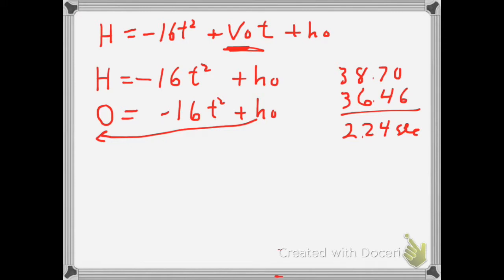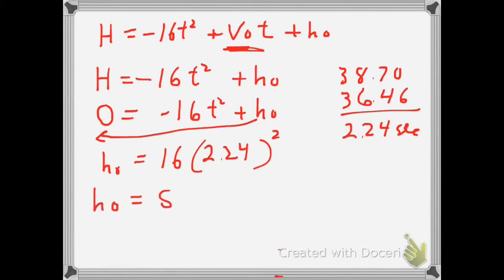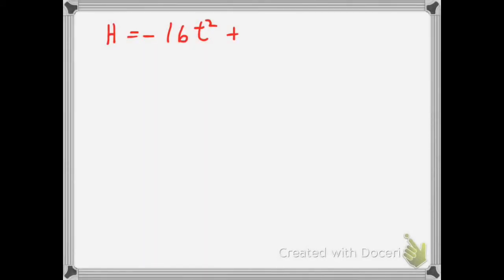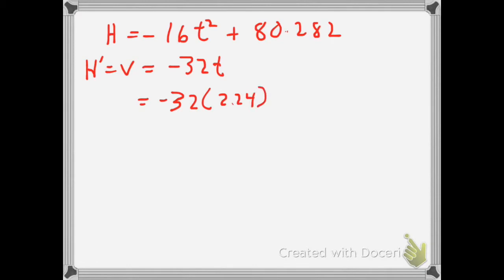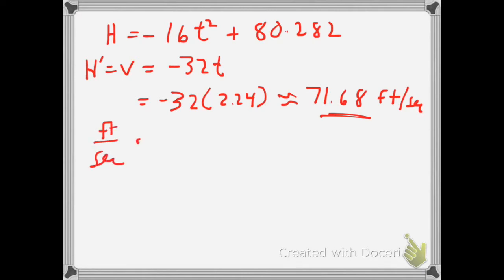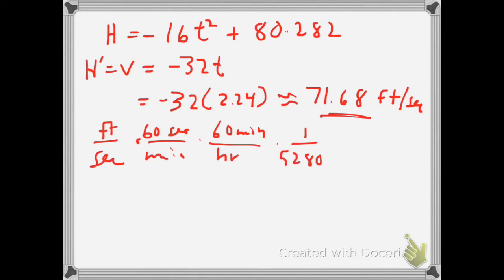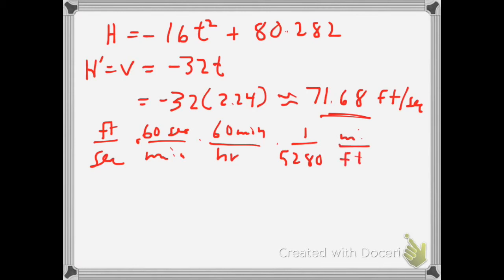Tower Drop : Calculus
This video is about Tower Drop : Calculus